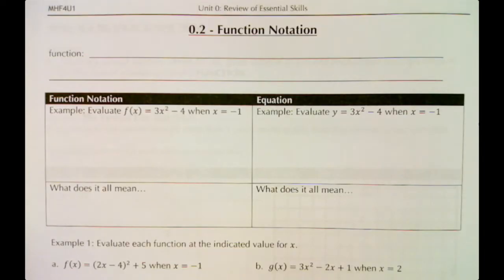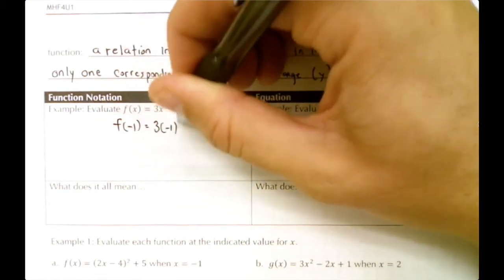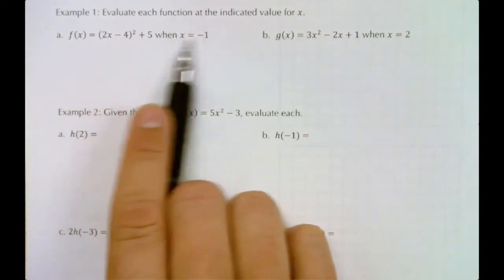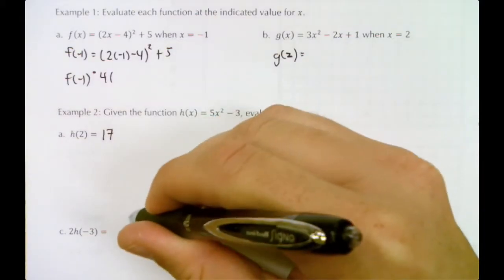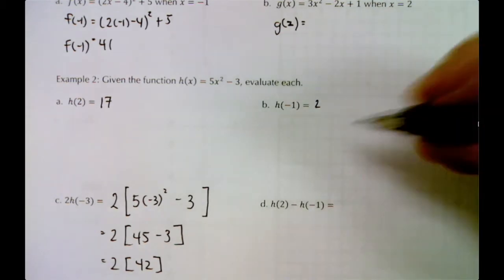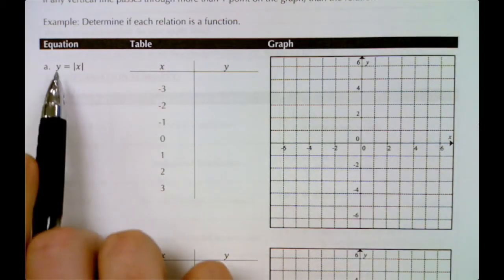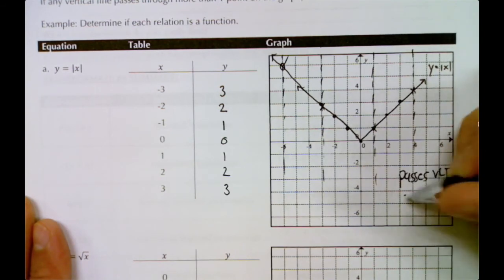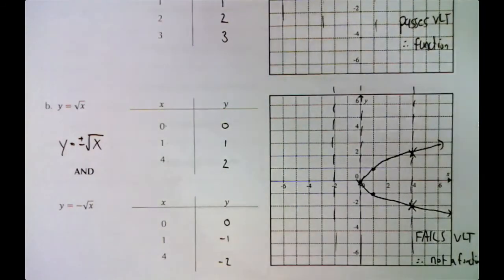MHF4U1 - 0.2 - Function Notation